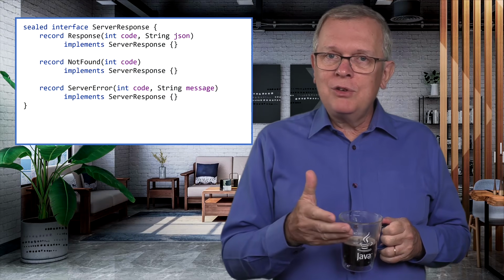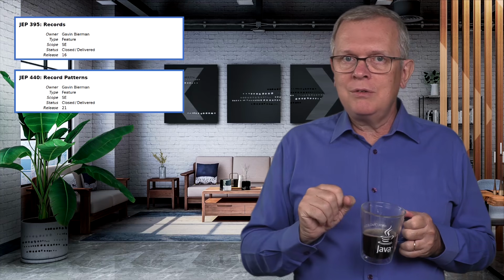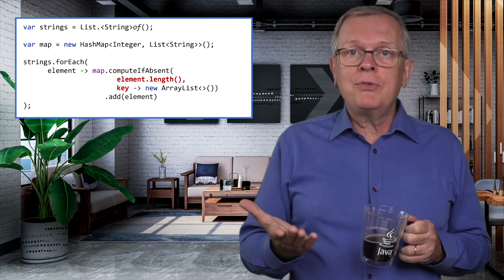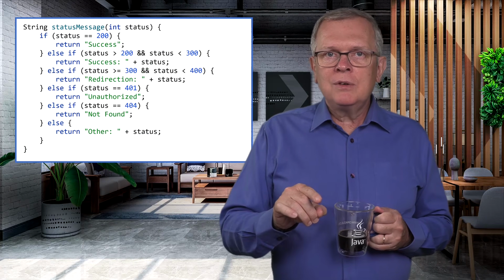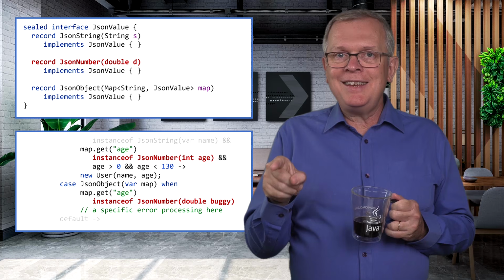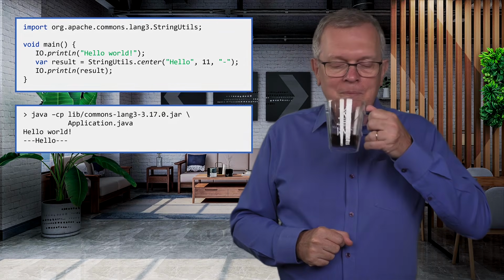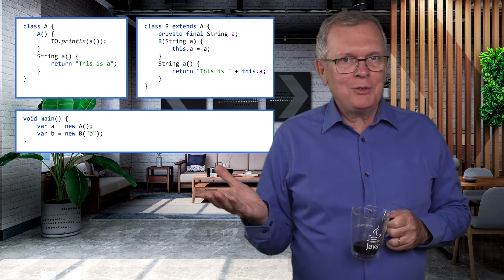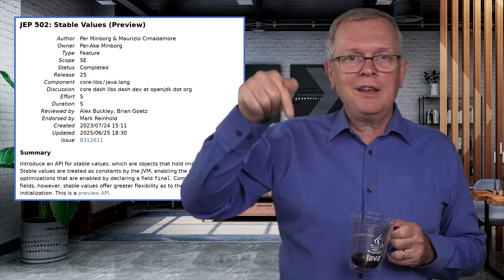All New Java Language Features Since Java 21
Java 25 ships with a number of new language features, many of which fit under the umbrella of data-oriented programming, on-ramping new developers, and making Java more viable as a scripting language for easy automation. Join Jose as he explores these features.

Links

JEP 507: Primitive Types in Patterns, instanceof and switch (Third Preview)

Chapters

0:00 Intro
1:21 Data Oriented Programming
2:03 Switching on a sealed type using pattern matching
4:23 Simplifying patterns with unnamed variables
7:23 Analyzing the use of unnamed variables in record patterns
8:27 Using unnamed variables in type patterns
8:54 Using unnamed variables when catching exceptions
9:35 Using unnamed variables in lambda expressions
11:28 Using unnamed variables in other places
13:55 Extending Pattern Matching with primitive types
15:04 Analyzing the status of an HTTP response with switch on primitive patterns
16:29 Switching on booleans
17:15 Safe JSON data analysis with primitive patterns
20:33 Simplifying the writing of Java applications
22:14 Using IO.println() to print messages
22:41 Running some Java code without calling the compiler
23:40 Running multi-file source-code programs
24:40 Importing modules in Java classes
26:02 Wrapping up simplified Java applications
27:06 Using Markdown to write your JavaDoc
28:37 Constructing object to manage null values and constants properly
30:59 Analyzing the construction of objects
32:29 Introducing Stable Values to create real constants
33:28 Revising object construction with Flexible Constructor Bodies